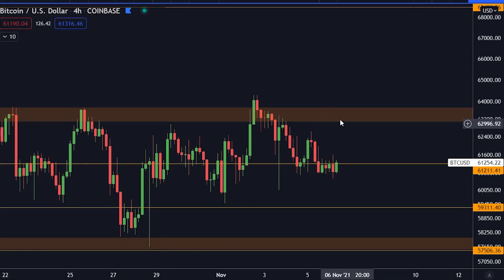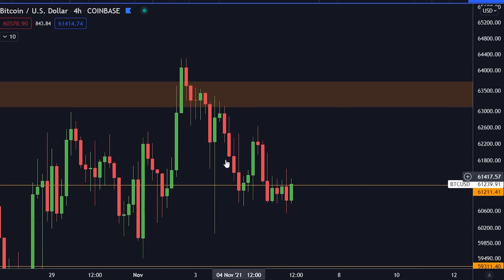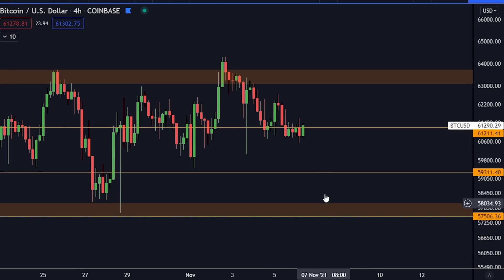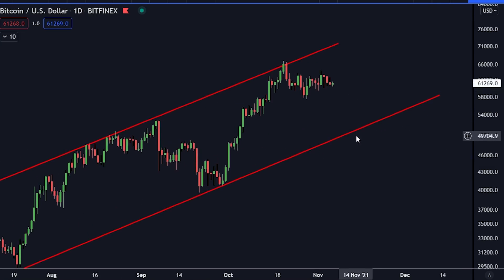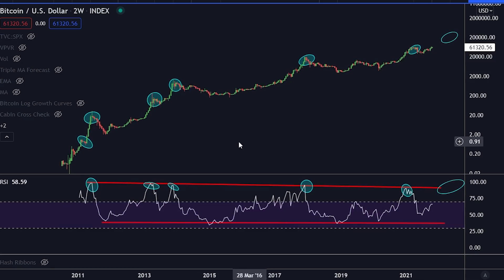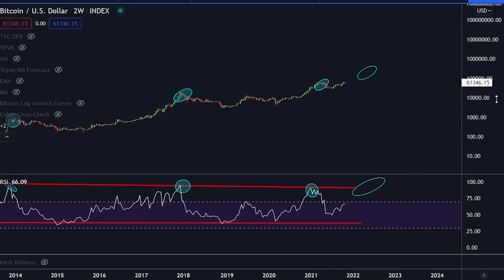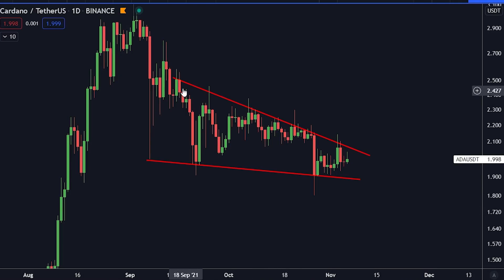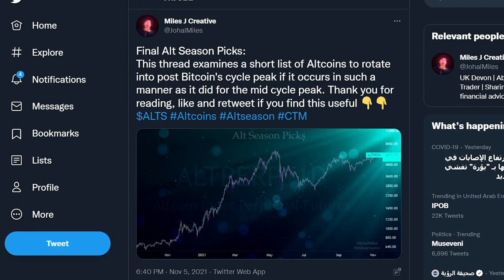PREPARE FOR THIS MASSIVE ALTCOIN SEASON [Big Gains Ahead...]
⛓️ 🔗 Useful Links 🔗 ⛓️